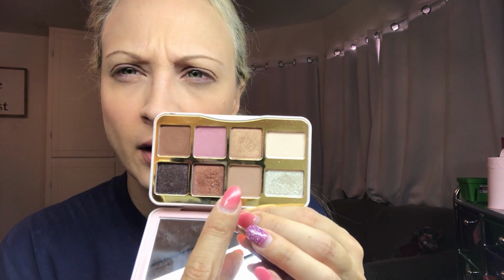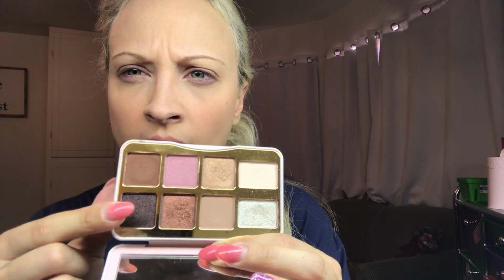How I did my makeup in High School